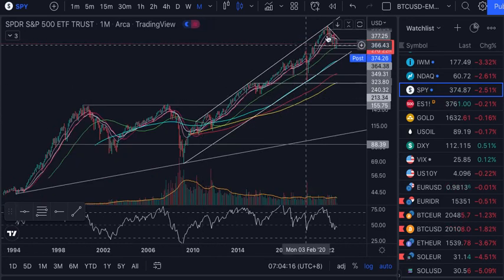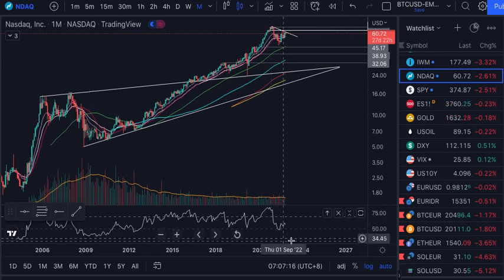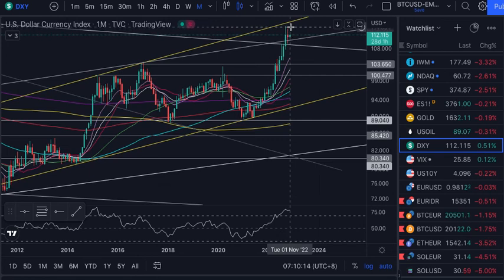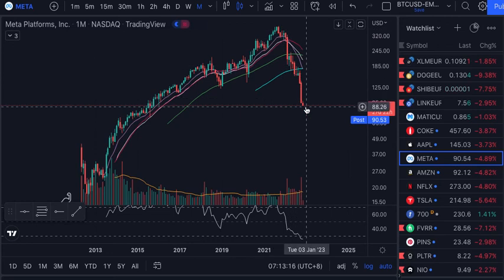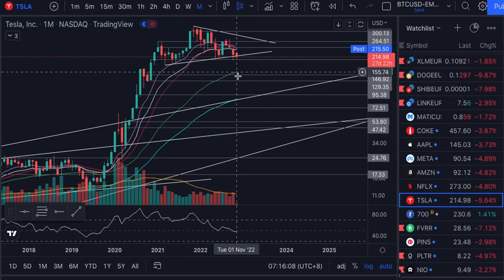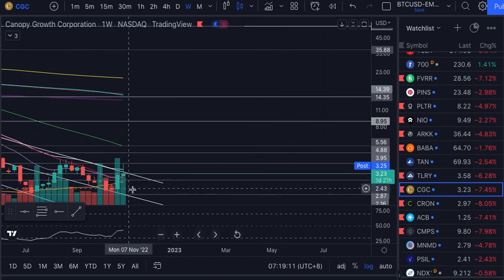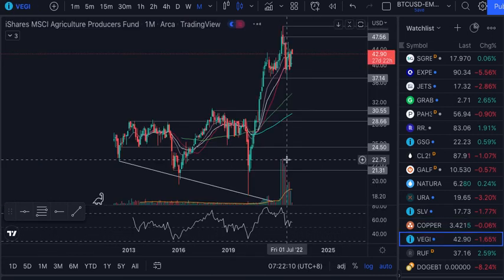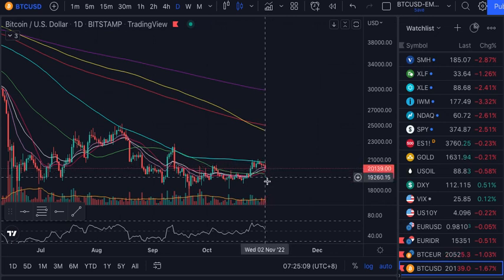Markets 3 Nov 2022 - After fomc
If you want to learn just dm
not finantial advisor, just my personal take on it
Risk mng is key